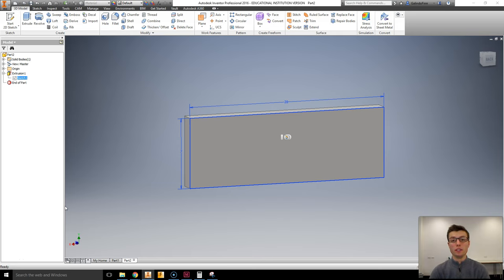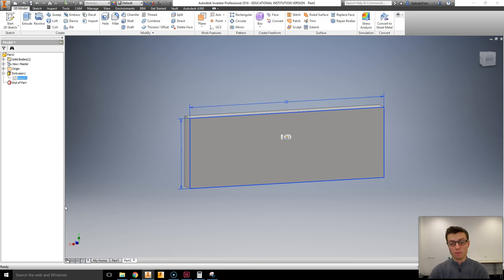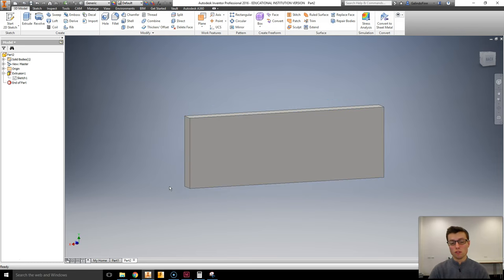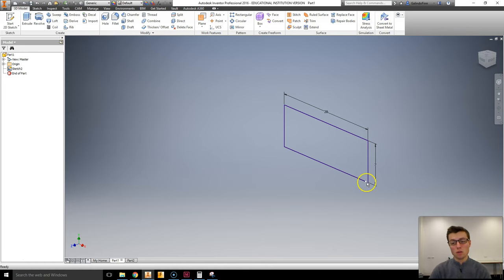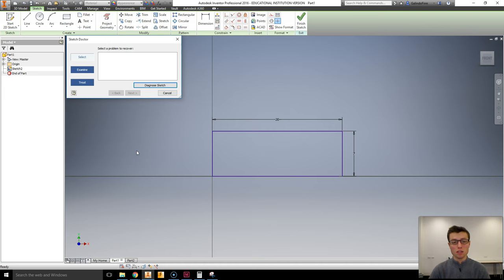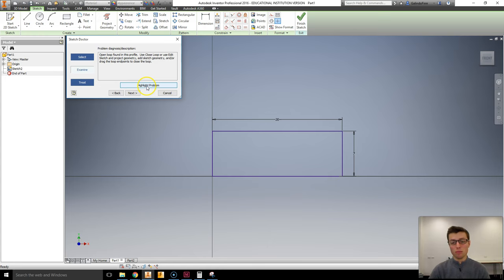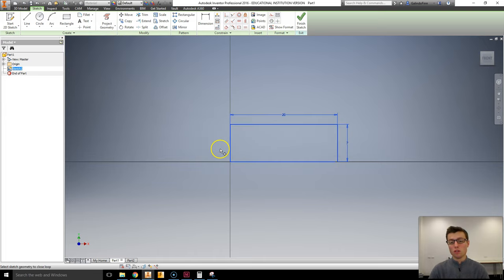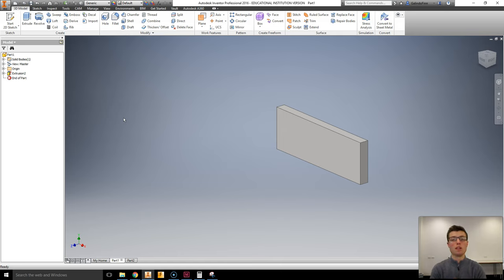18.0 Sketch Doctor